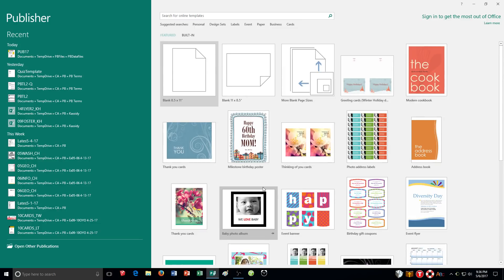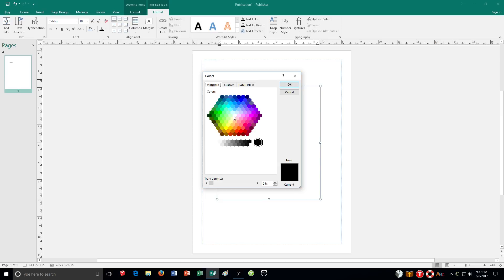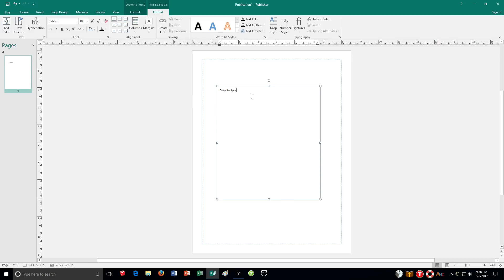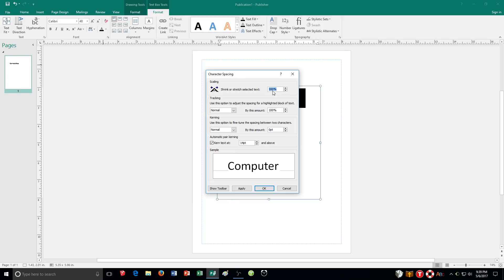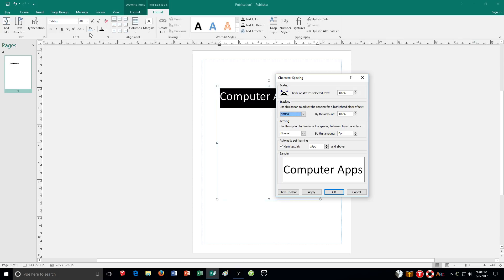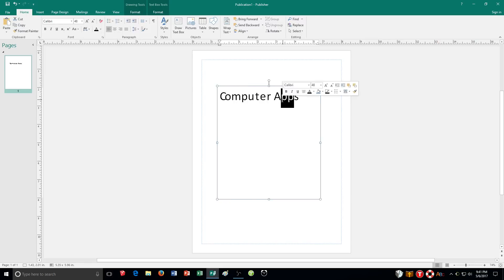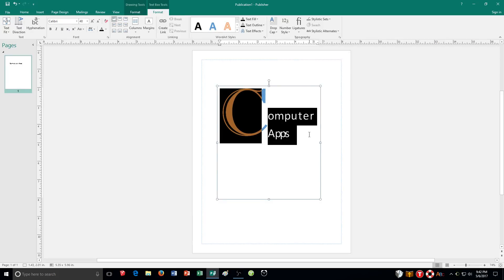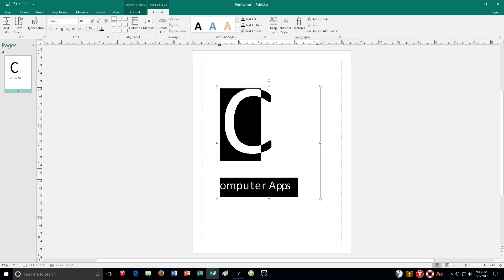Publisher: Working w/ Fonts and Styles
Change the Font, Size, and Style
Change Character Spacing
Create a Drop Cap
Ex 17